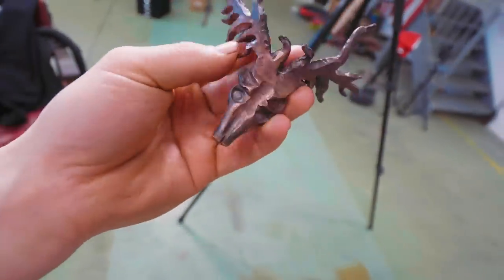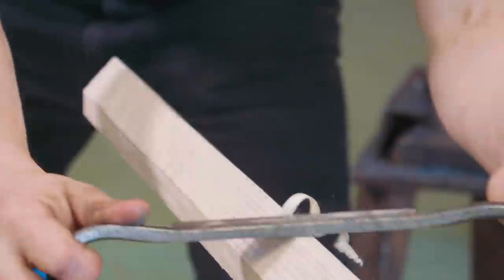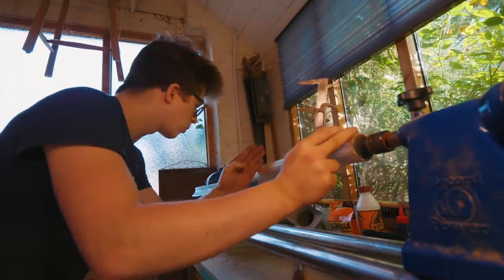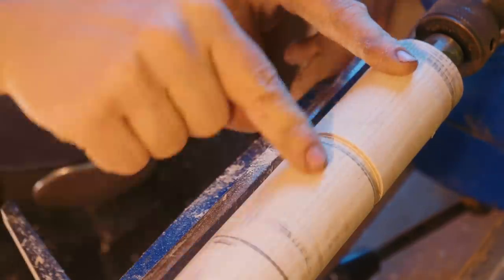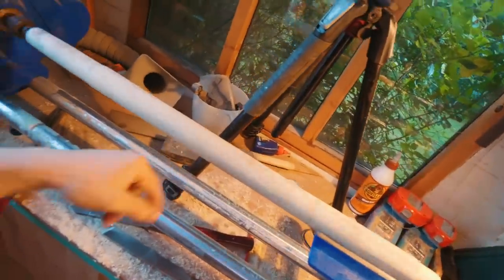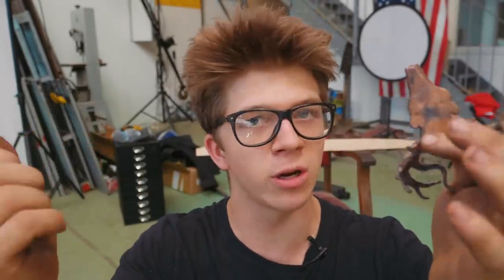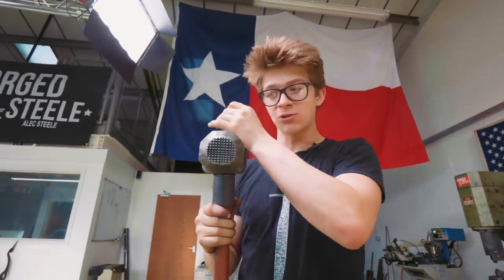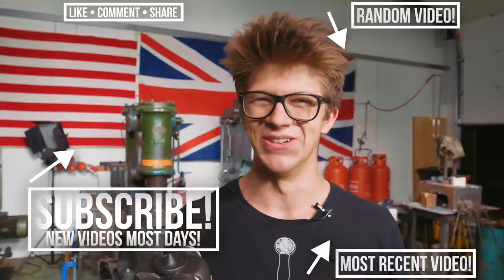GENDRY'S WAR HAMMER: GAME OF THRONES: PART 5 - FINISHED!!